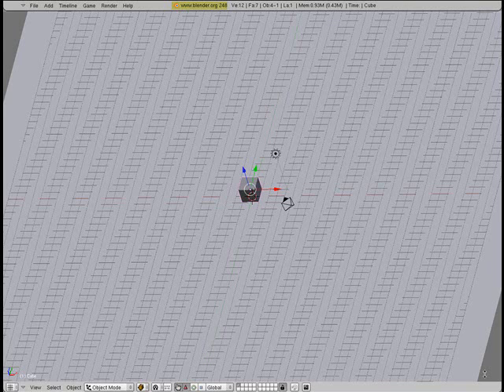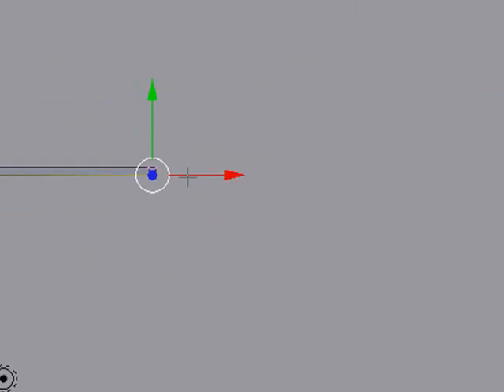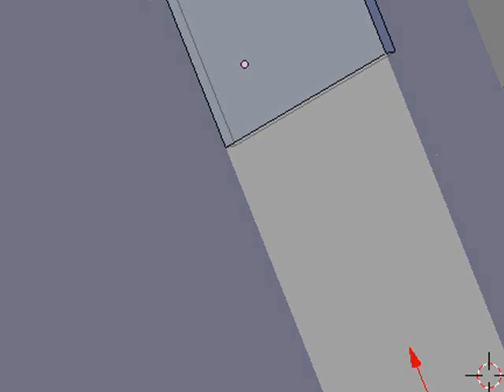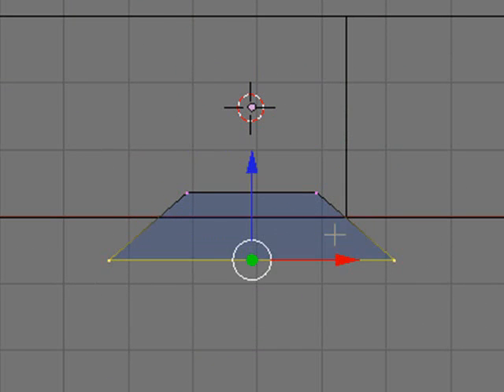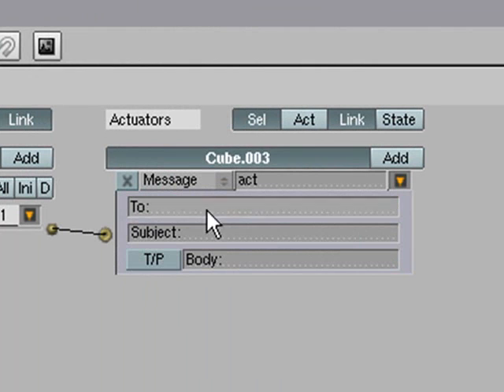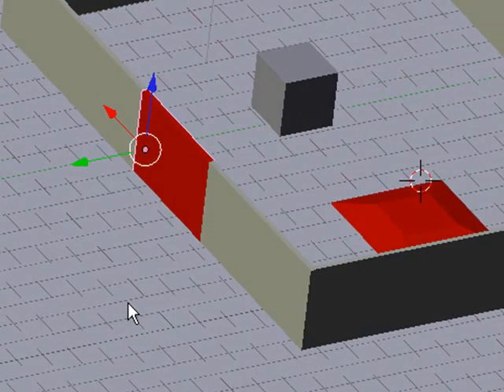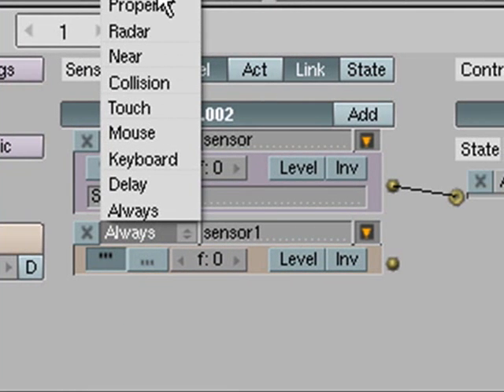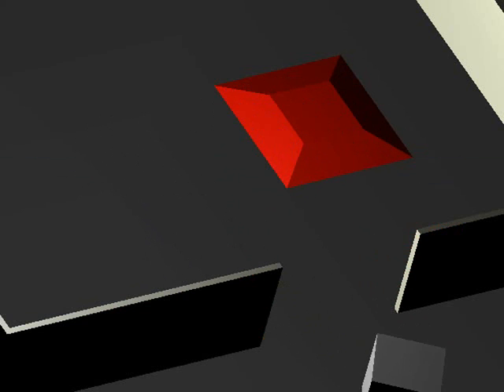Blender Tut 18: button operated door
this blender tutorial is the second in my game engine series and teaches you how yo make a door that opens when you step on a button.

if you have yet to do the first tutorial you can eather cheack it out